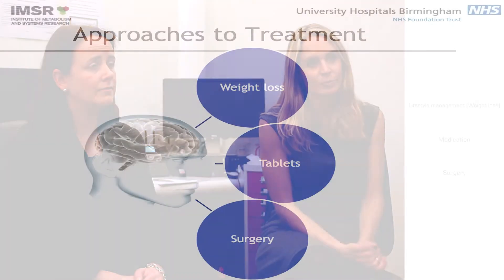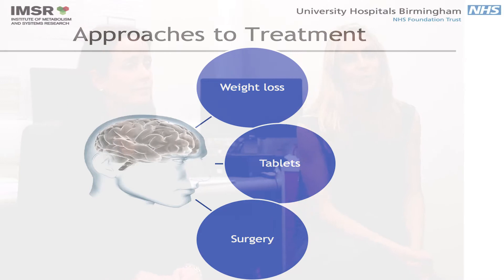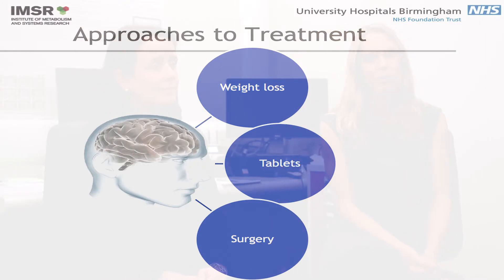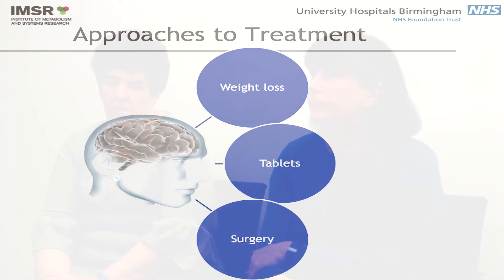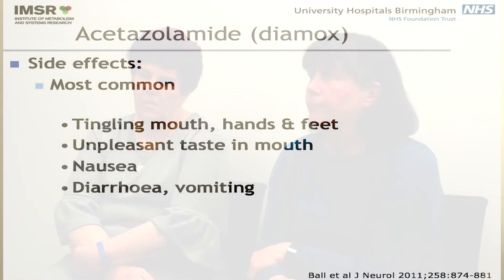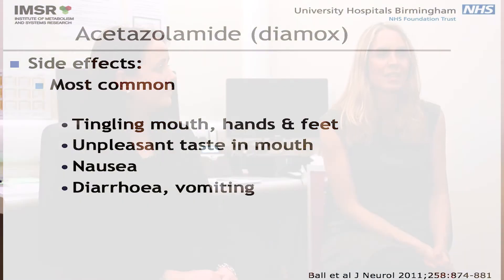How is IIH treated?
The 6th in our series of educational videos. Our Trustees Shelly Williamson and Norma-Ann Dann ask Dr Sinclair and Miss Mollen 'How is IIH treated?'